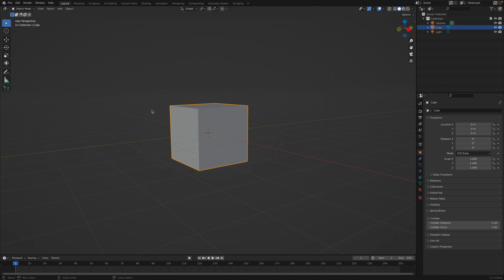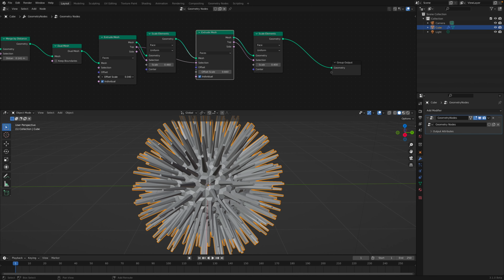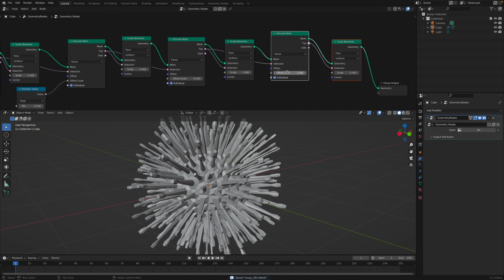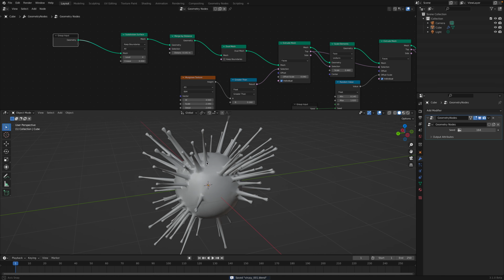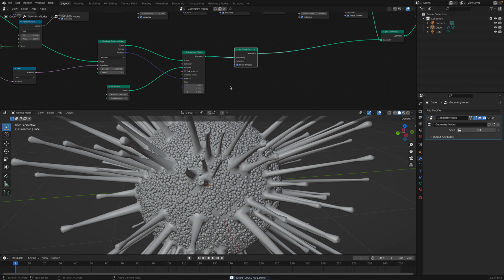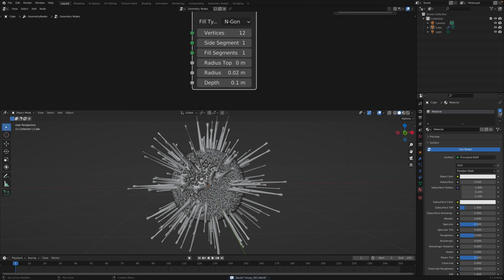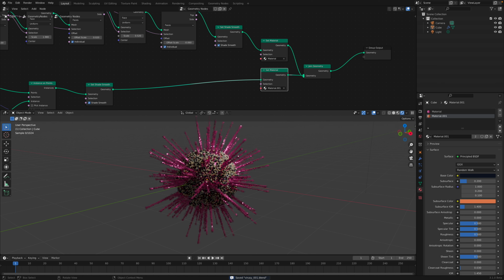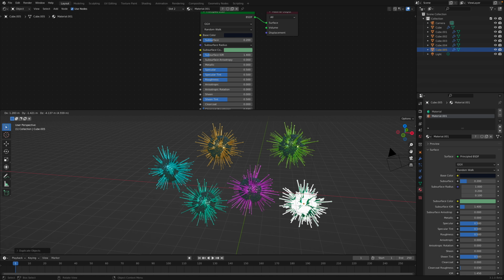LIVENODING Virus With Suctions Using Geometry Nodes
In this episode, I am revisiting "virus" spiky looking thing creation using Geometry Nodes.

The suction extruded part is made using a combo of Extrude Mesh and Scale Element node. You could actually group them and turning this into inset and so you simply the setup with less node.

You will learn to selectively extrude areas and scatter non extruded area using other instance objects. Try also using Map Range node to clamp areas.